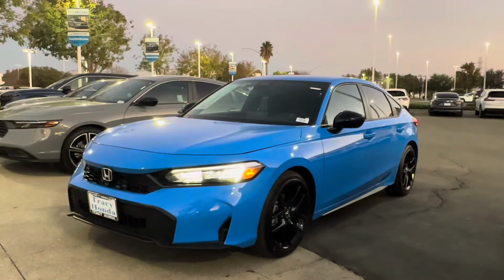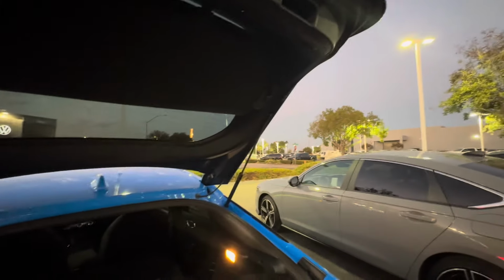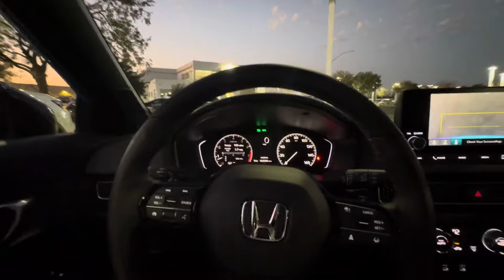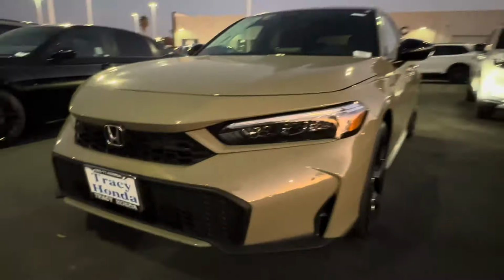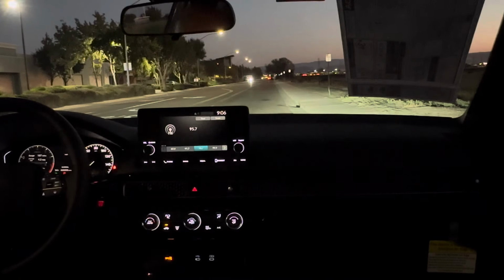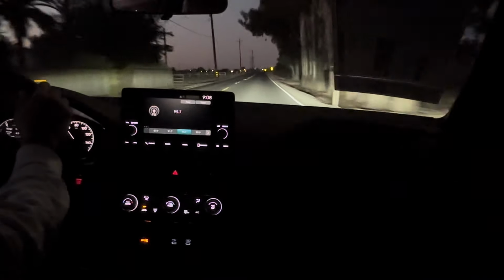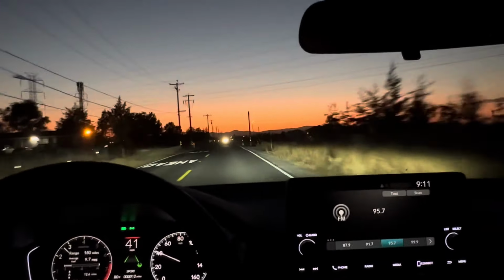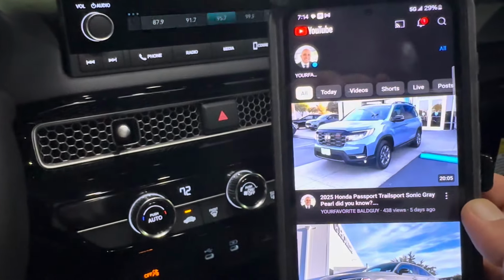2025 Honda Civic Boost Blue Pearl